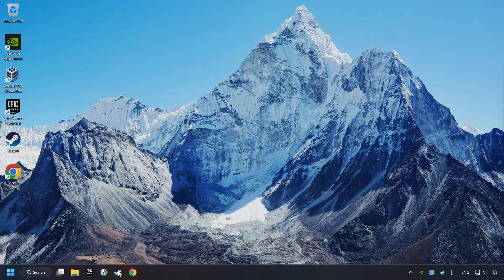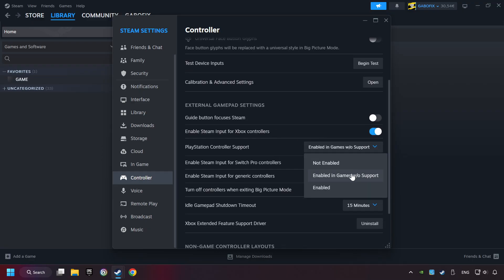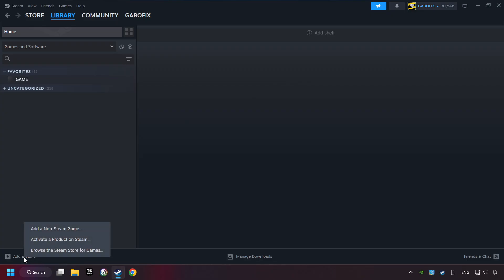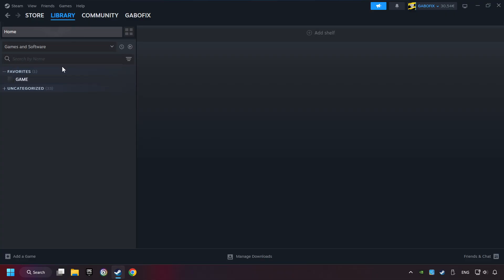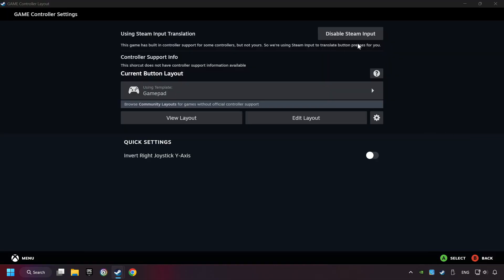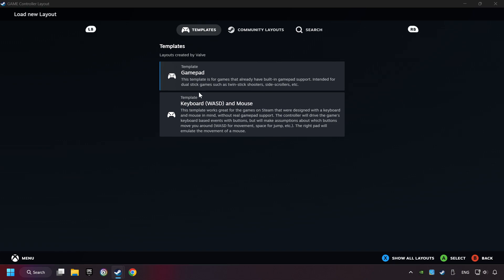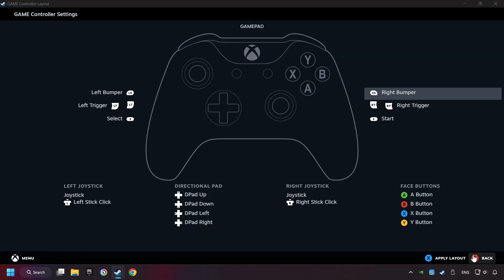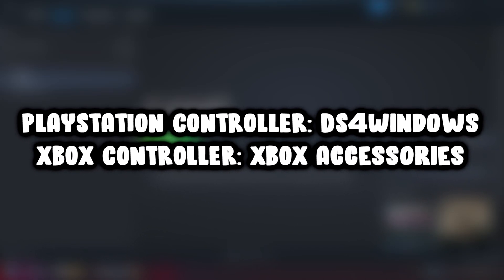How to Play A Way Out With Controller on PC!